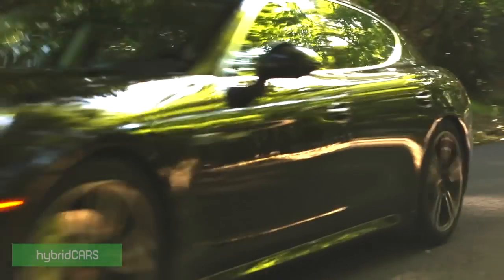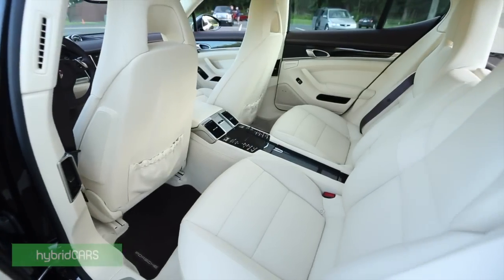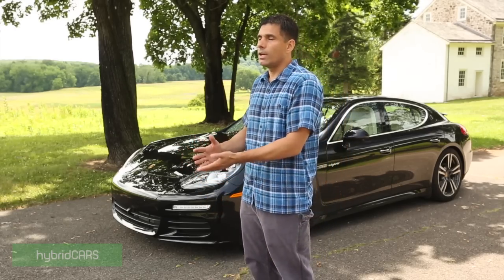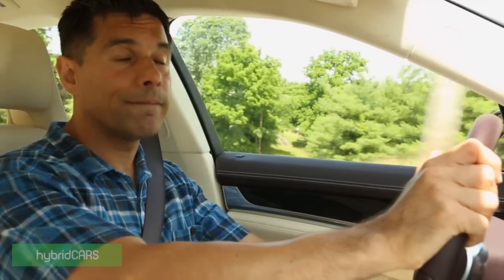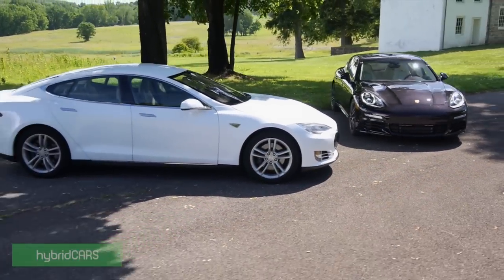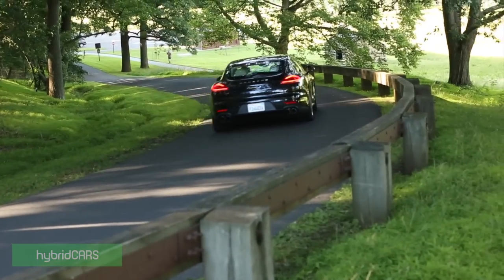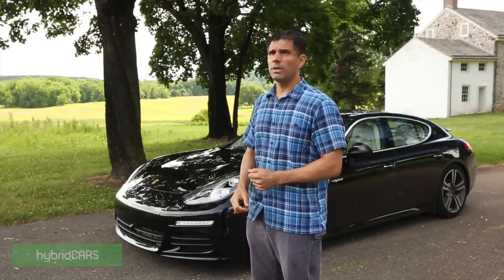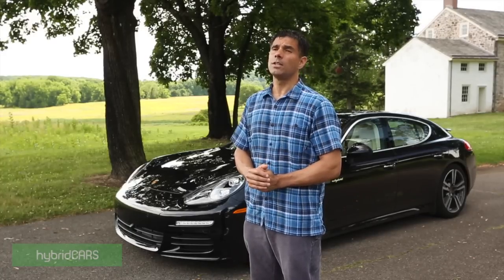2014 Porsche Panamera S E-Hybrid Review – HybridCars.com Review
Blending part-time electric drive and posh performance, Porsche’s 2014 Panamera S E-Hybrid may be the greenest car yet offered by the automaker from Stuttgart-Zuffenhausen.